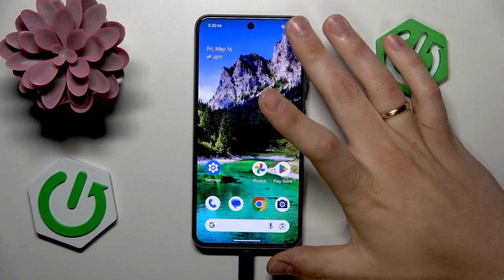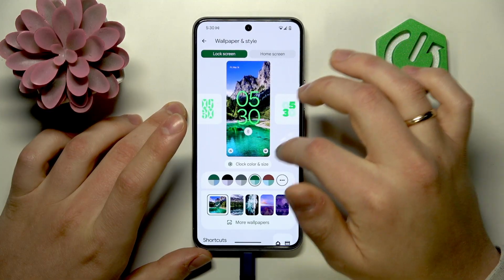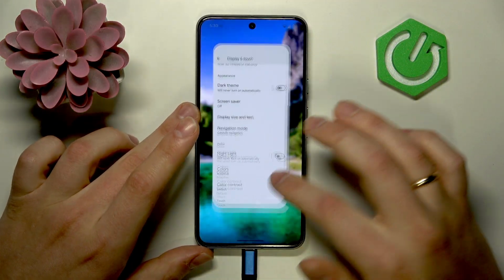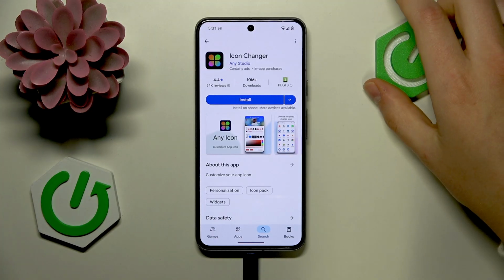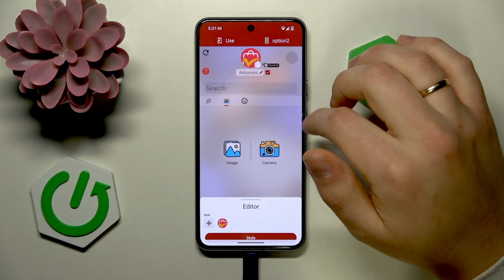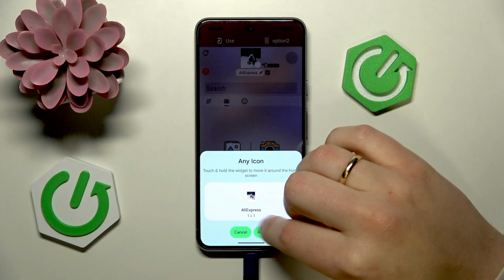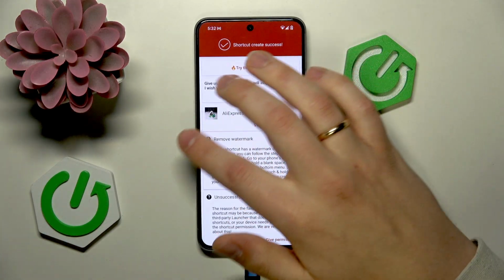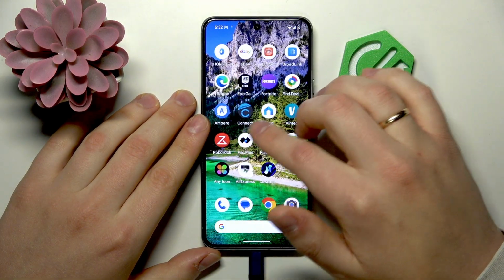How to Change App Icons on Android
Want to personalize your Android phone by changing app icons? In this video, we show you step-by-step how to change app icons on any Android device. You'll learn how to adjust icon size and style using your phone's built-in settings, and how to use third-party icon packs or apps from the Google Play Store for even more customization. Whether you want to set a custom image for a single app or change all your app icons, this guide will help you make your Android home screen look exactly how you want. We use a real example to demonstrate the process, so you can follow along and see the results instantly. Perfect for anyone looking to refresh their Android phone's appearance or make their device unique.

How to change app icons on Android phone?
How to use icon packs on Android devices?
How to set a custom image as an app icon on Android?

0:00 Introduction
0:12 Checking default app icon settings
0:38 Adjusting icon size in display settings
1:00 Using third-party icon pack apps
1:30 Changing an app icon with a custom image
2:00 Saving and applying new app icons
2:20 Tips for changing multiple app icons